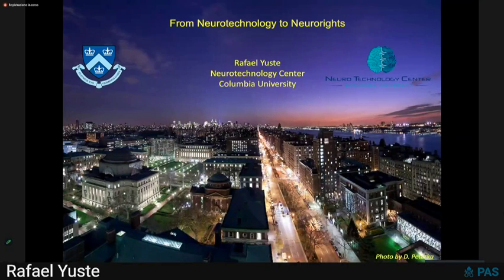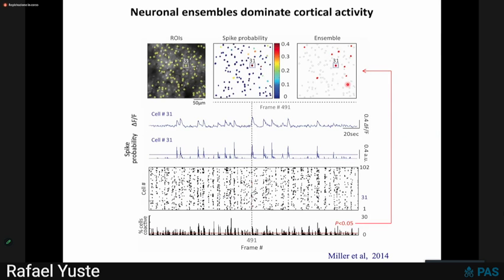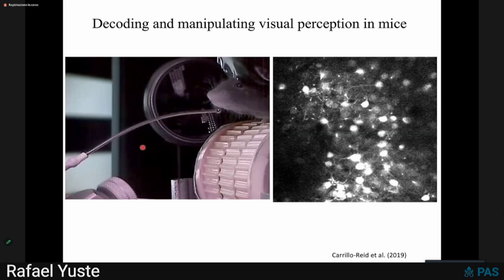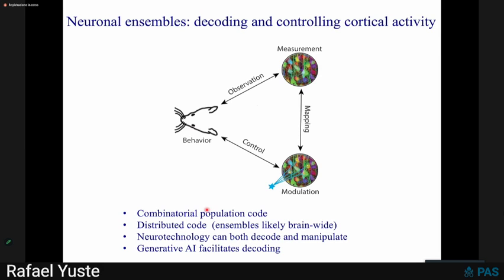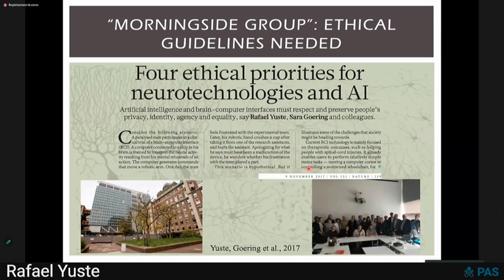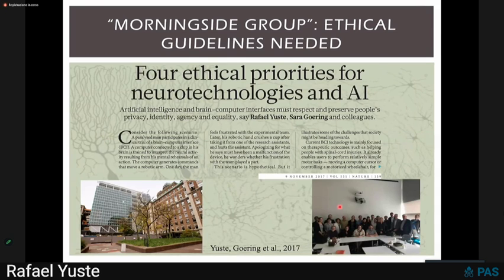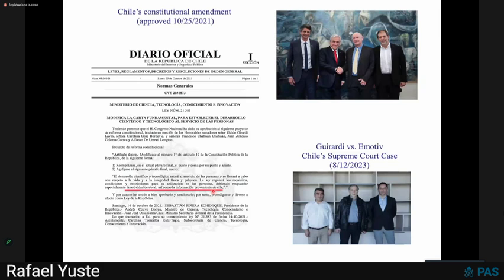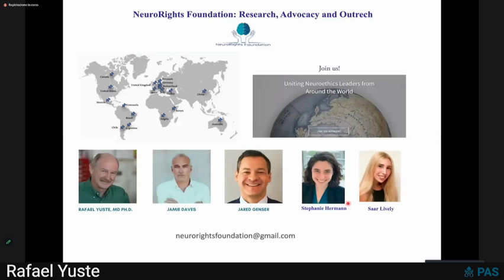Rafael Yuste – Neurorights: new human rights for the new digital era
Workshop on Neurotechnology and its Societal and Ethical Implications Pontifical Academy of Sciences, 13-14 December 2023
Vatican City